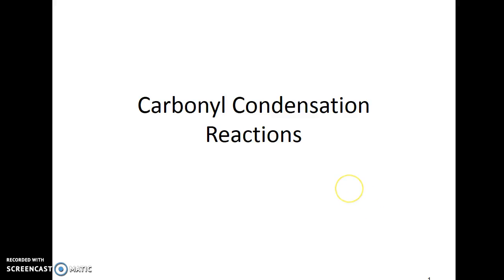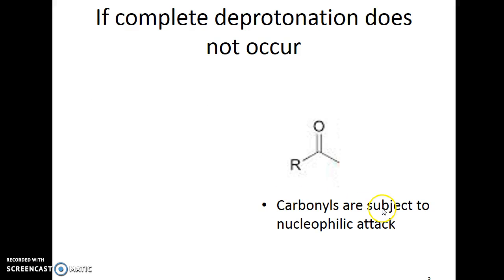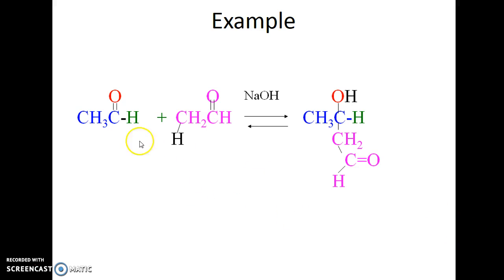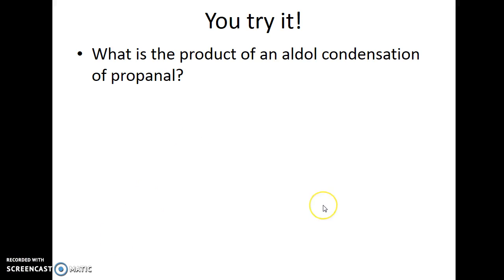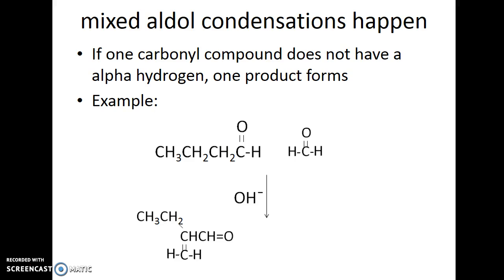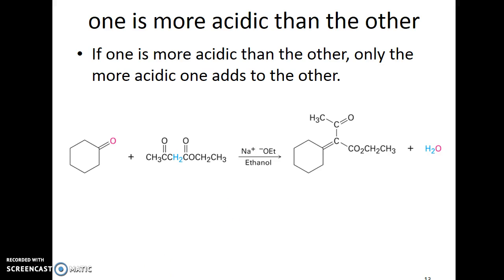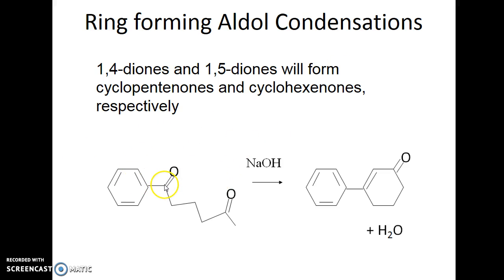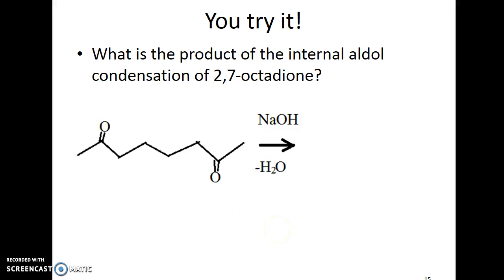Carbonyl Condensations Part I